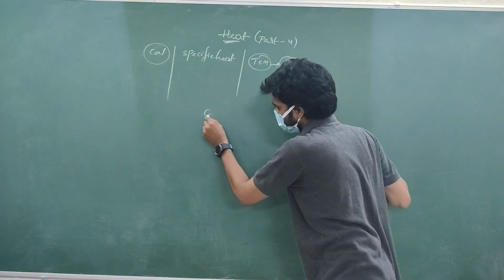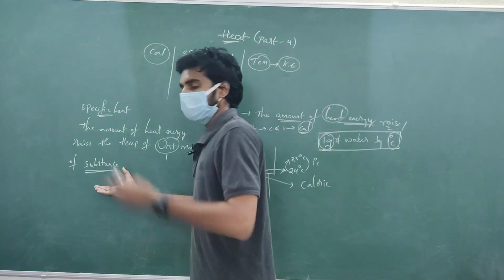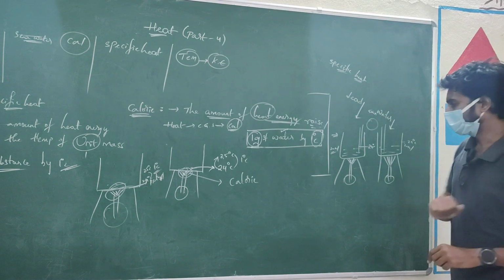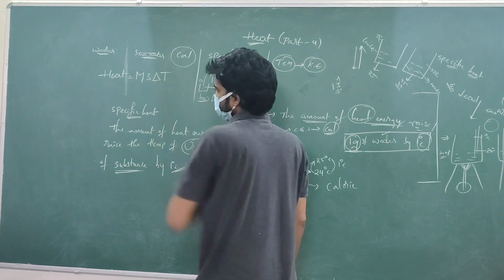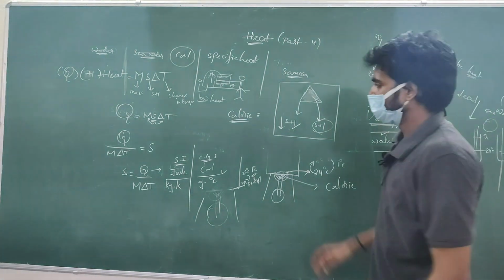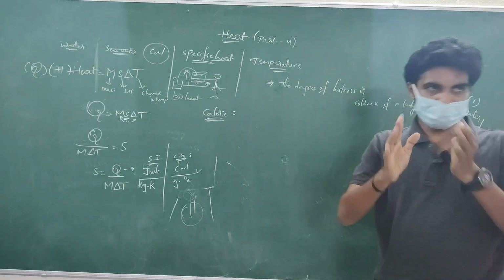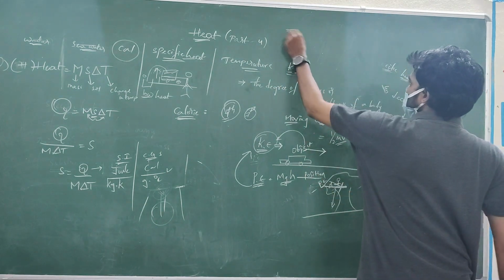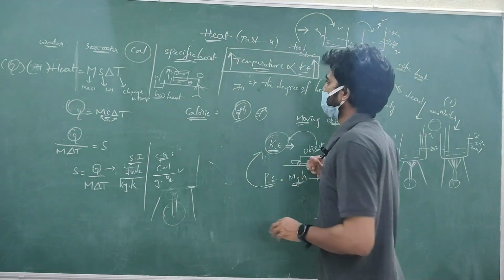Heat part 4 English, [AP & TS TENTH CLASS], SPECIFIC HEAT, CALORIE, TEMPERATURE AND KINETIC ENERGY.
SPECIFIC HEAT: It is the quantity of heat required to raise the temperature of one gram of a substance by one Celsius degree. The units of specific heat are usually calories or joules per gram per Celsius degree. For example, the specific heat of water is 1 calorie (or 4.186 joules) per gram per Celsius degree.

CALORIE: a unit of energy or heat variously defined. The calorie was originally defined as the amount of heat required at a pressure of 1 standard atmosphere to raise the temperature of 1 gram of water 1° Celsius. Since 1925 this calorie has been defined in terms of the joule, the definition since 1948 being that one calorie is equal to approximately 4.2 joules. Because the quantity of heat represented by the calorie is known to differ at different temperatures (by as much as 1 percent), it has consequently been necessary to define the temperature at which the specific heat of water is to be taken as 1 calorie. Thus the “15° calorie” (also called the gram-calorie, or small calorie) was defined as the amount of heat that will raise the temperature of 1 gram of water from 14.5° to 15.5° C—equal to 4.1855 joules. Other less common definitions in this series are the 20° calorie (4.18190 joules) from 19.5° to 20.5° C; and the mean calorie (4.19002 joules) defined as 1/100 of the heat necessary to raise the temperature of 1 gram of water from 0° to 100°.

TEMPERATURE: measure of hotness or coldness expressed in terms of any of several arbitrary scales and indicating the direction in which heat energy will spontaneously flow—i.e., from a hotter body (one at a higher temperature) to a colder body (one at a lower temperature). Temperature is not the equivalent of the energy of a thermodynamic system; e.g., a burning match is at a much higher temperature than an iceberg, but the total heat energy contained in an iceberg is much greater than the energy contained in a match. Temperature, similar to pressure or density, is called an intensive property—one that is independent of the quantity of matter being considered—as distinguished from extensive properties, such as mass or volume.

temperature scales
Three temperature scales are in general use today. The Fahrenheit (°F) temperature scale is used in the United States and a few other English-speaking countries. The Celsius (°C) temperature scale is standard in virtually all countries that have adopted the metric system of measurement, and it is widely used in the sciences. The Kelvin (K) scale, an absolute temperature scale (obtained by shifting the Celsius scale by −273.15° so that absolute zero coincides with 0 K), is recognized as the international standard for scientific temperature measurement.

KINETIC ENERGY is a form of energy that an object or a particle has by reason of its motion. If work, which transfers energy, is done on an object by applying a net force, the object speeds up and thereby gains kinetic energy. Kinetic energy is a property of a moving object or particle and depends not only on its motion but also on its mass.

POTENTIAL ENERGY is the stored energy that depends upon the relative position of various parts of a system. A spring has more potential energy when it is compressed or stretched. A steel ball has more potential energy raised above the ground than it has after falling to Earth. In the raised position it is capable of doing more work. Potential energy is a property of a system and not of an individual body or particle; the system composed of Earth and the raised ball, for example, has more potential energy as the two are farther separated.

Temperature and kinetic energy are related terms that measure the energy of a substance. Temperature is a consequence of the movements and collisions of molecules of an object, while kinetic energy is the property of objects in motion. The temperature of a substance is directly proportional to the average kinetic energy of the substance particles. As a substance is heated, the particles move faster and the kinetic energy increases. Therefore, the higher the temperature of a substance, the higher its kinetic energy.